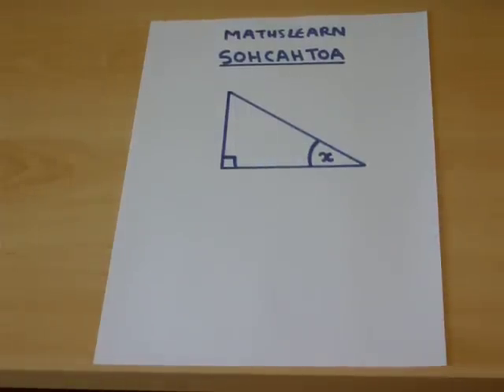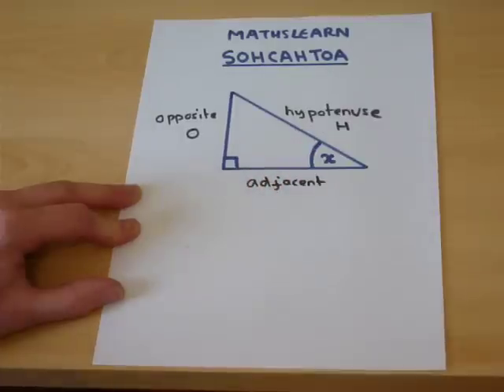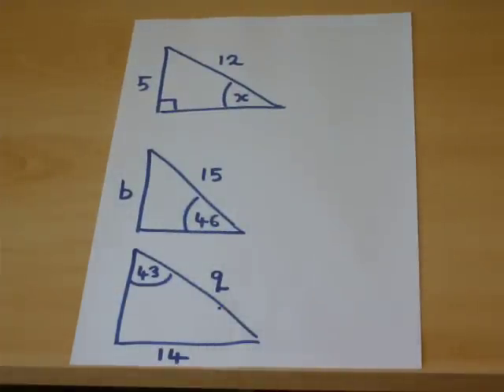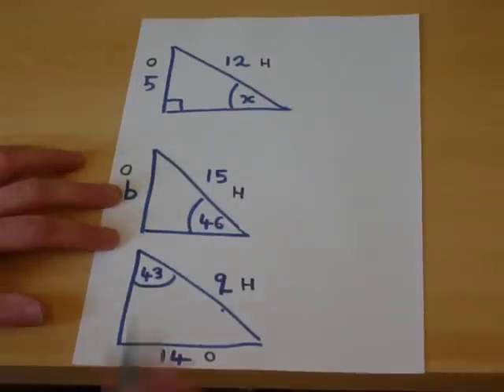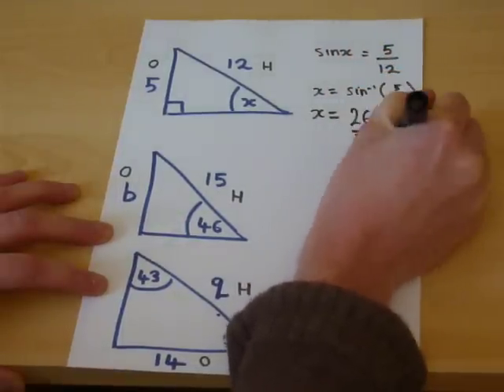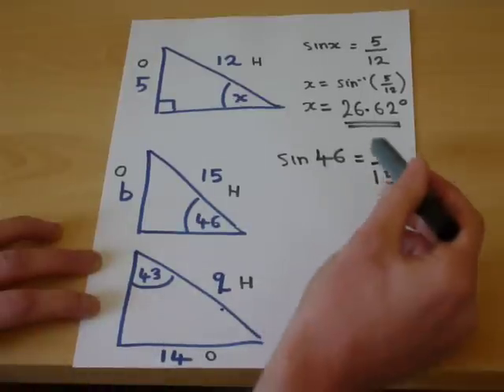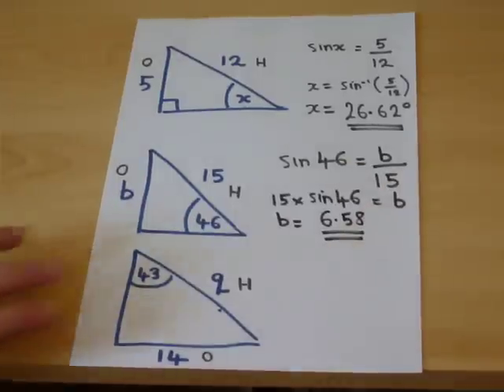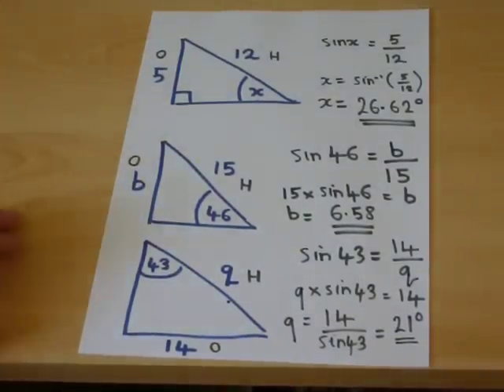Nine important examples of SOHCAHTOA part 1 for GCSE maths trigonometry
Essential Trigonometry Maths Revision
The first part on how to use SOHCAHTOA at GCSE. the infal examples can be found in part 2.